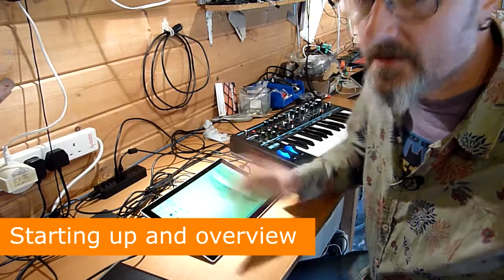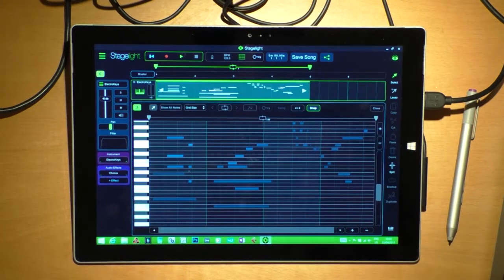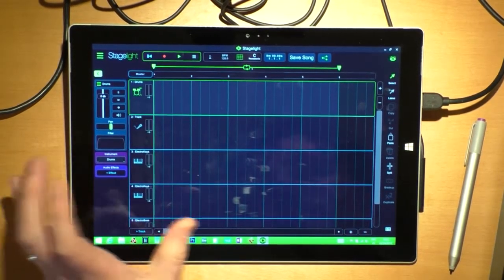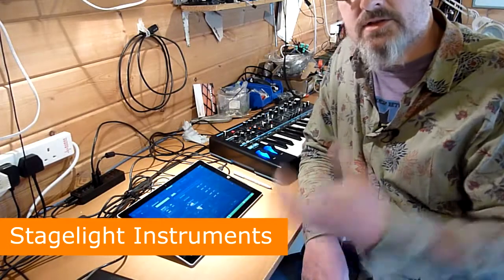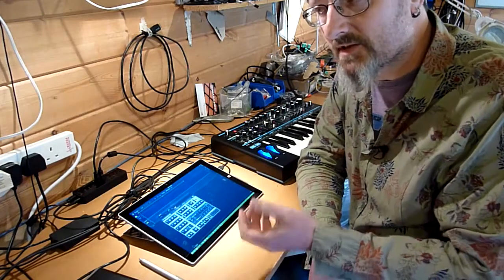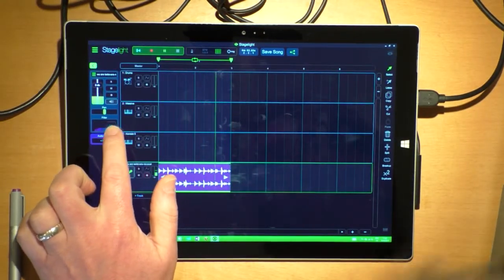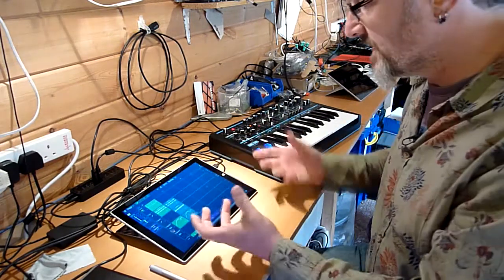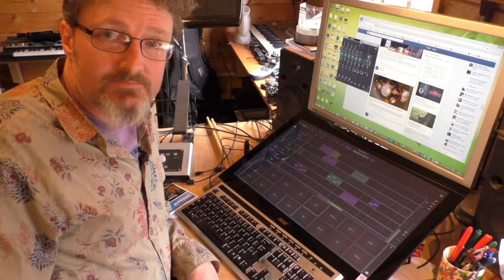Open Labs Stagelight 2.1 Full In Depth Review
That's nearly an hour of in depth opinion, demonstration and analysis of Stagelight 2.1 from Open Labs. Every aspect is delved into, from the instruments to the new effects, the drum track to piano roll, timeline to loopbuilder. I talk about the issues and joys of running it on the Surface Pro 3 as well as what makes it the perfect combination. If you want to know about Stagelight then give yourself the time to watch this review.

Link for OpenGL app -
This is no longer a problem as Microsoft have updated the SP3 firmware and sorted out the driver since 20th May 2015.
Please run Windows update!!